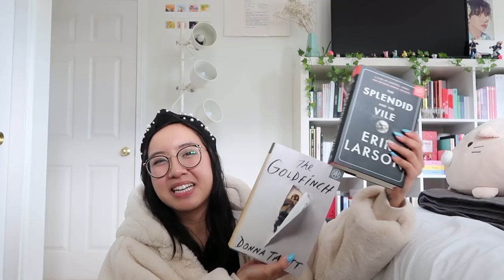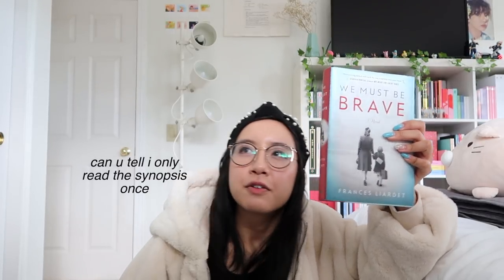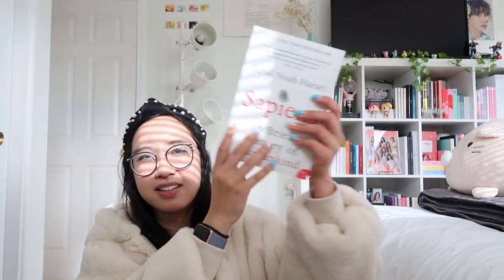a large book haul to calm my anxiety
hello my online friends!

thank goodness the internet exists or i would go stir crazy so quickly :o i hope you all are staying safe and limiting contact with others! wash ur hands often and stop! touching! ur! face! i know there's a lot to worry about with all the news lately, so i'm wishing you all the best during this time, wherever you might be in the world 💕

here is the list of all the books i've purchased to have something to keep me busy during ~isolation time~ hehe (at least until animal crossing comes out):

1. the splendid and the vile by erik larson
2. the goldfinch by donna tartt
3. bridge of clay by markus zusak
4. we must be brave by frances liardet
5. philomena by martin sixsmith
6. fangirl by rainbow rowell
7. the secret history by donna tartt
8. the good neighbor: the life and work of fred rogers by maxwell king
9. it by stephen king
10. the outsiders by s.e. hinton
11. supernova by marissa meyer
12. the girl with seven names: escape from north korea by hyeonseo lee
13. the devil in the white city by erik larson
14. a man called ove by fredrik backman
15. sapiens: a brief history of humankind by yuval noah harari

all my uwus,
breana

p.s. it's my birthday today :) 🥳

🎞EDITING:
filmed on: canon g7x mark ii
edited on: final cut pro
thumbnail editing ios apps: procreate
outro art by @_hyeonjilee on instagram!

💁🏻‍♀️FAQ:
name: breana
age: 23, born in 1997!
ethnicity: vietnamese